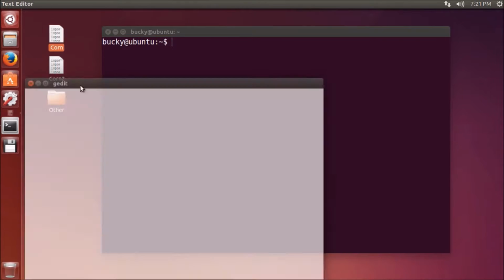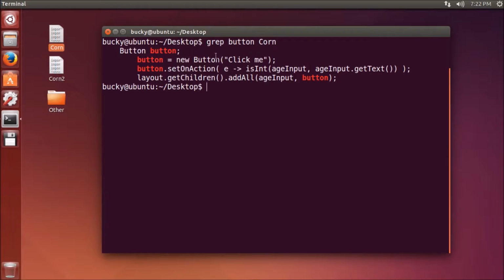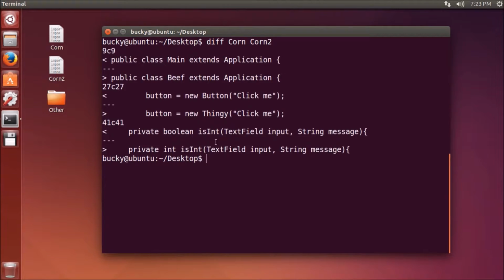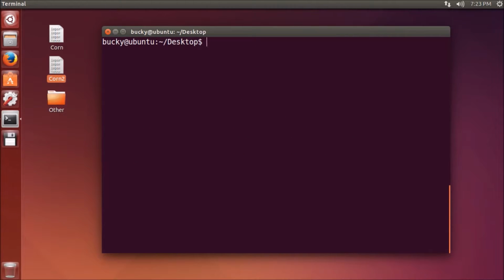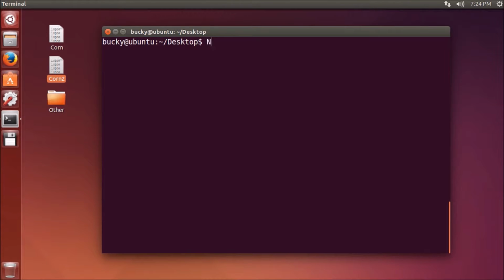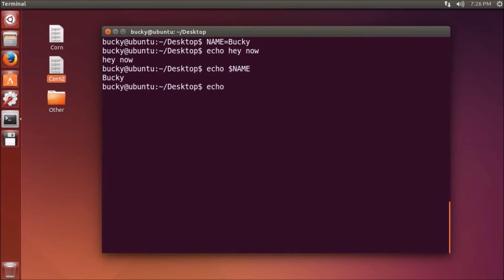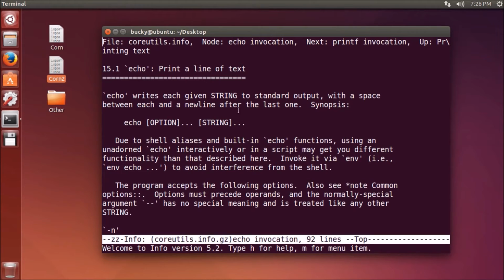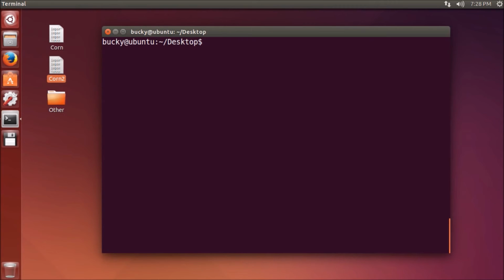6. SEARCHING AND COMPARING FILES